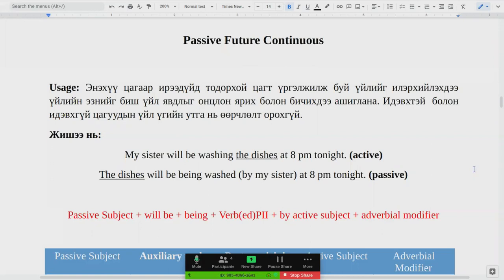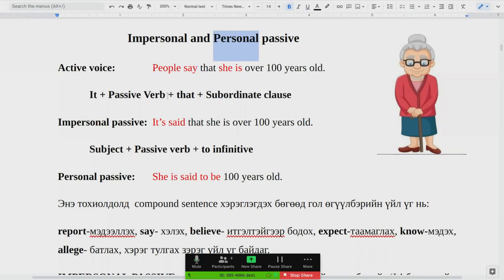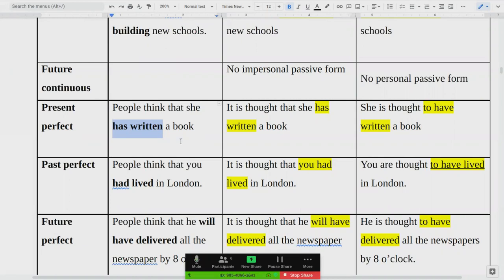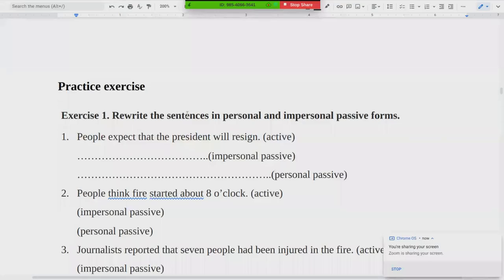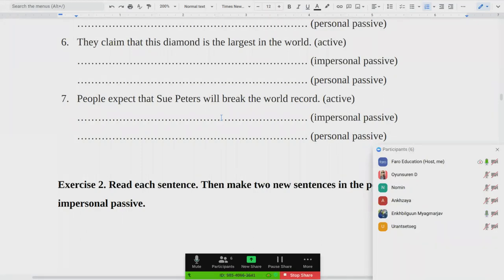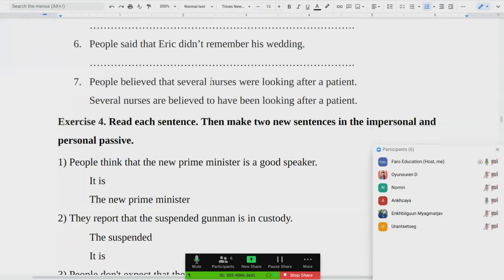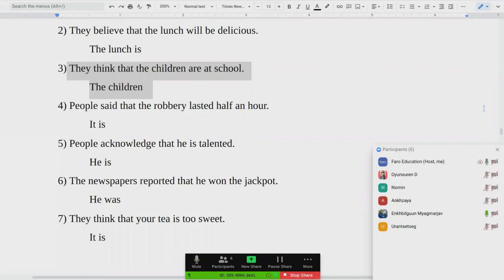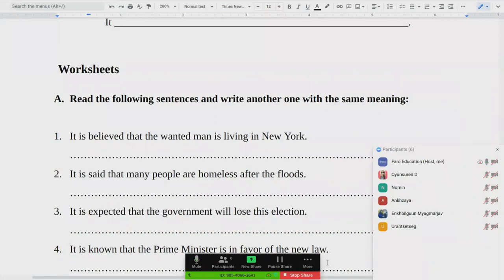B1 Personal and impersonal passive